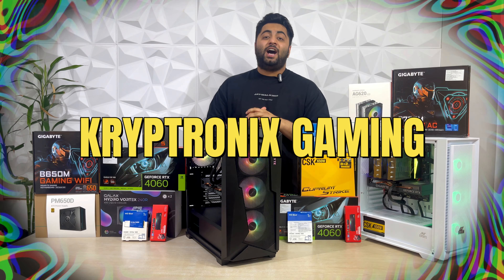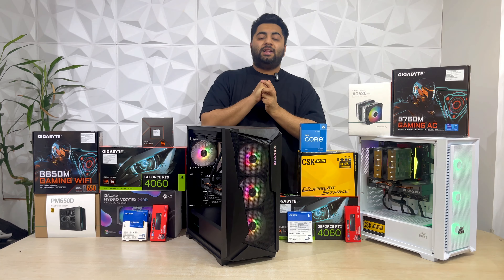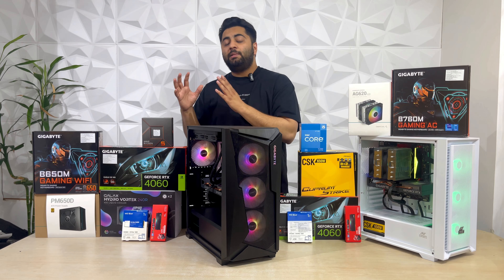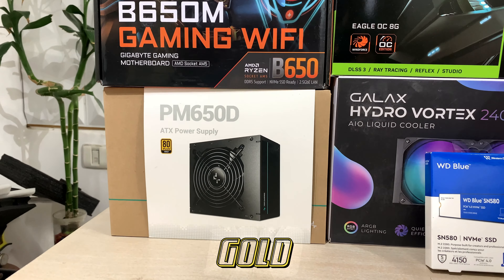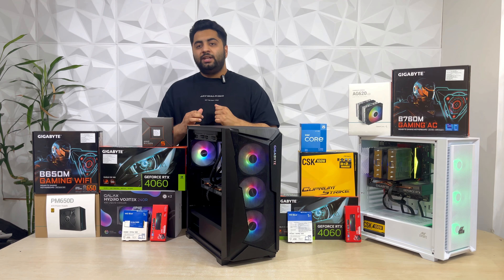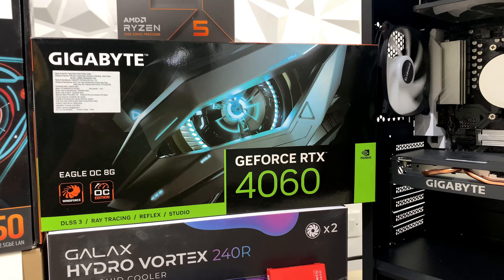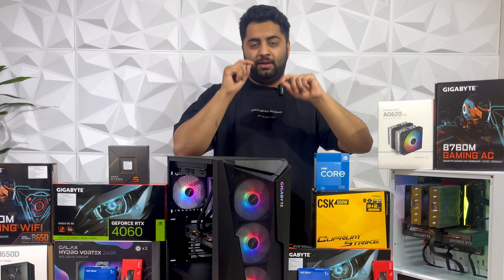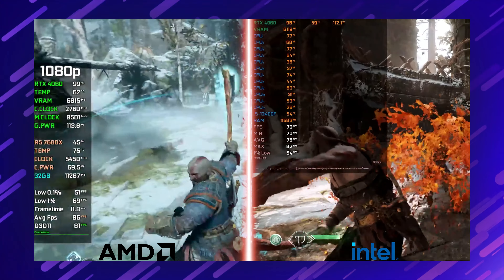Gaming/Productivity PC Under Rs 1 Lakh | Intel i5 vs Ryzen 5 | Crazy Benchmarks😍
Ryzen 5 7600x RTX 4060 or Intel I5 12400f RTX 4060 which one will you chose?

Specifications:
🖥️ GPU:  GIGABYTE GEFORCE RTX 4060 8GB EAGLE OC GDDR6
💪 CPU:  AMD RYZEN 5 7600X (CORES 6, THREADS 12)
🔥 Motherboard: GIGABYTE B650M GAMING WIFI DDR5
💾 Storage: WD 1TB SN580 BLUE GEN4 NVME SSD
🔒 RAM: ADATA 16GB DDR5 5200MHZ LANCER RGB BLACK
❄️ Cooler: GALAX HYDRO VORTEX 240MM LIQUID COOLER BLACK
⚡ SMPS:  DEEPCOOL PM650D 80 PLUS GOLD POWER SUPPLY
🔵 Cabinet: GIGABYTE C301

Total Price: ₹89,990/- Incl.GST (No Hidden Charges)

Specifications:
🖥️ GPU:  GIGABYTE GEFORCE RTX 4060 EAGLE OC 8GB GDDR
💪 CPU:  INTEL CORE I5 12400F (CORES 6, THREADS 12)
🔥 Motherboard: MSI B760M GAMING AC DDR5
💾 Storage: WD 1 TB SN580 GEN4 NVME
🔒 RAM: ADATA 16GB LANCER RGB 5200MHZ DDR5
❄️ Cooler: DEEPCOOL AG620 BLACK AIR COOLER
⚡ SMPS:  ANTEC CSK650 WATTS 80 PLUS BRONZE
🔵 Cabinet: ANT ESPORTS SX CABINET WHITE

Total Price: ₹79,990/- Incl.GST (No Hidden Charges)

Add on Peripherals:
1.Monitor: Gigabyte G24F2 : 11,900/-Including GST

DM to get free consultation on custom PC builds

Store Address: 203, DEENAR BHAWAN - 44, Nehru Place, New Delhi, Delhi 110019
Let us know your suggestions in the comment box!

Watch:

 • Eight — Land of Fire | Free Backgroun...

Watch:

 • Lucid — Metro Vice | Free Background ...